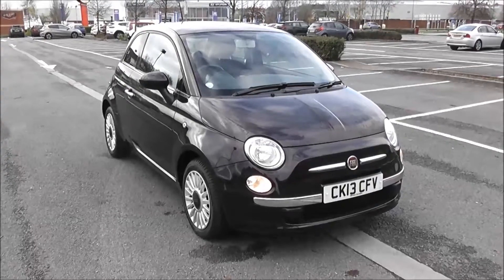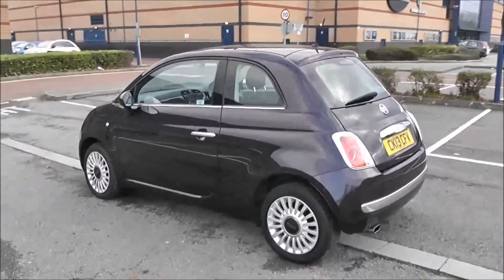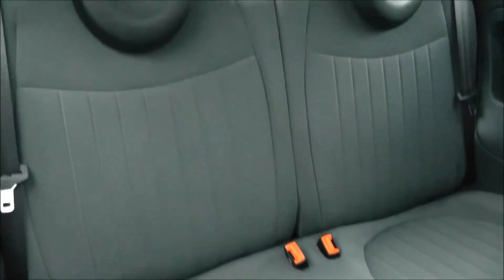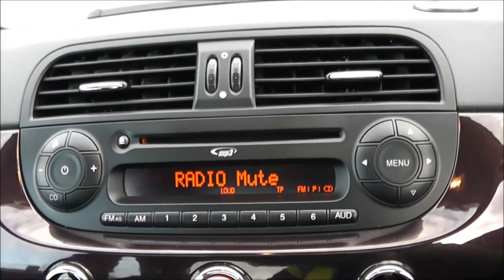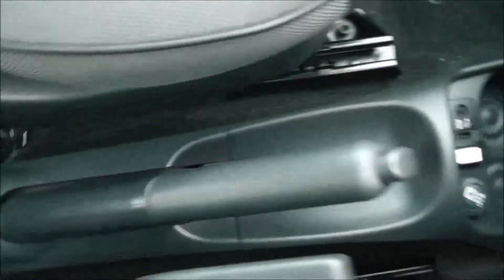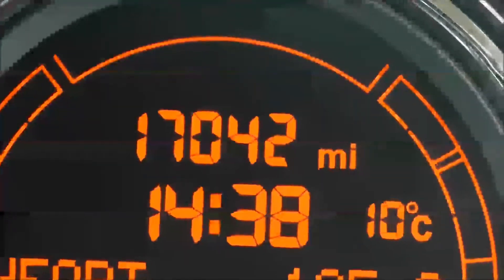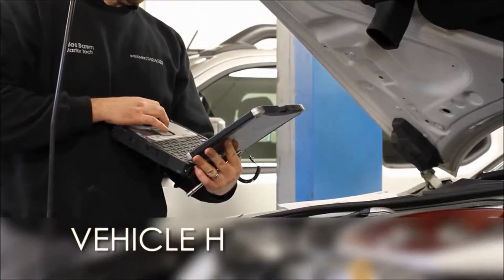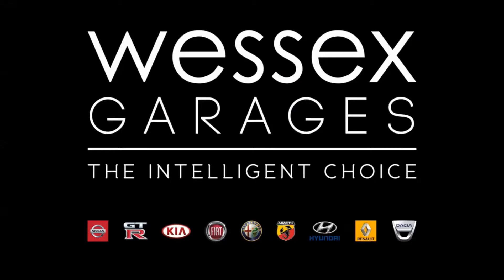Wessex Garages Newport, Used Fiat 500 Lounge, Petrol, Manual, CK13CFV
This vehicle was first registered in 2013 and has 1 previous owners. This vehicle then has some of the following features: Safety: ABS/EBD, Driver and passenger airbags, Drivers knee airbag, Side airbags, Window airbags. Exterior: Body colour bumpers, Body colour door mirrors, Electric adjustable door mirrors, and Electric front windows. Interior: 1 passenger grab handle, Air conditioning, Auxiliary 12V power socket, Front passenger under seat box, Height adjustable driver’s seat, Isofix child seat preparation, Leather steering wheel with audio controls, Passenger sun visor/illuminated mirror, Seatback pockets, Split folding rear seat with headrests. Security: Remote central locking. Driver Convenience: Blue & Me with USB port, Dual drive PAS. Entertainment: MP3 compatible radio/single CD player. This vehicle will then come with service plans available from £9.95 per month.